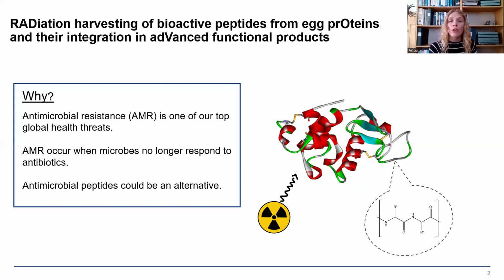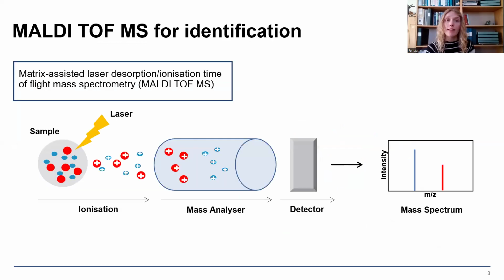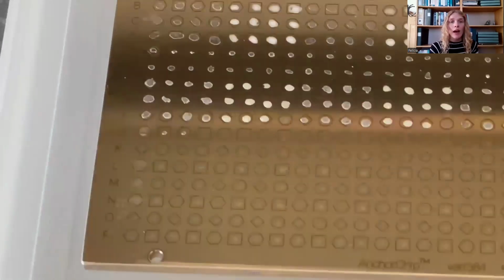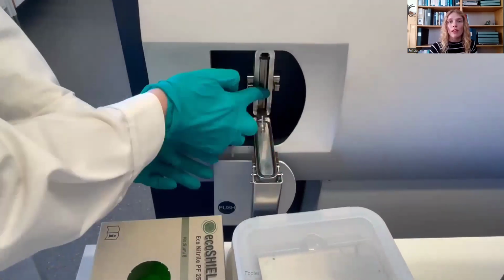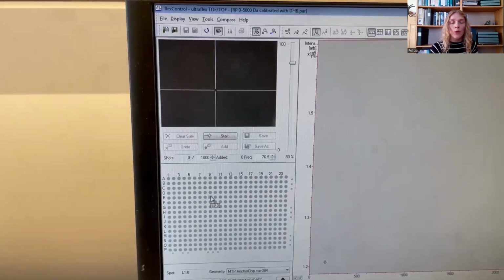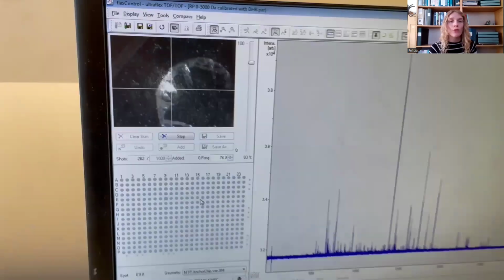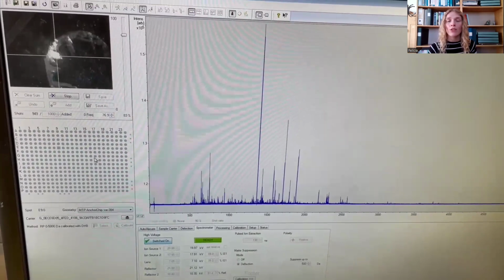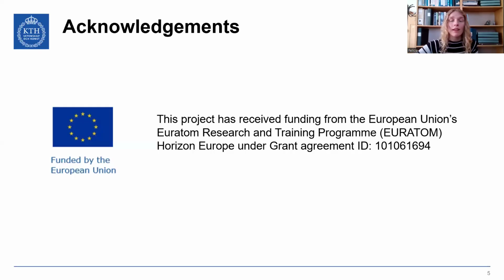Analytical chemistry pitch film: An Introduction to RADOV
An Introduction to RADOV
By: Felicia Karlahag, KTH

This film won the third prize in the 2024 Pitch film competition by the Division of Analytical Chemistry of the Swedish Chemical Society.